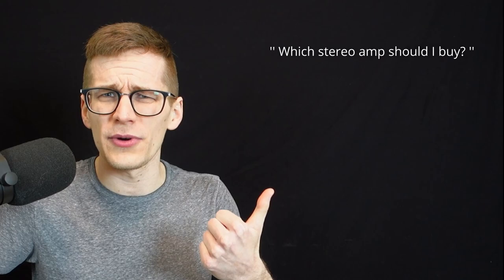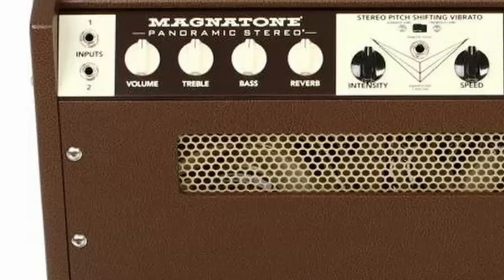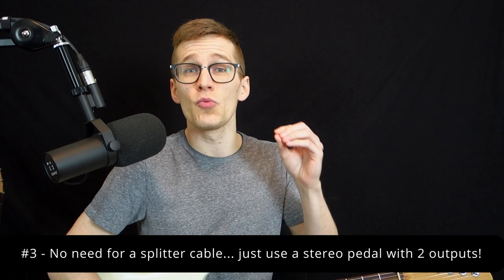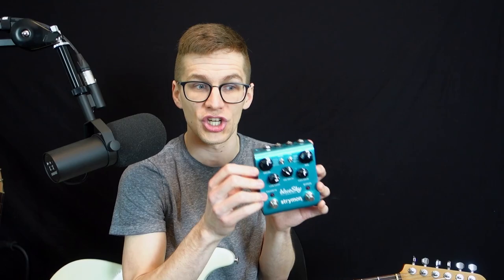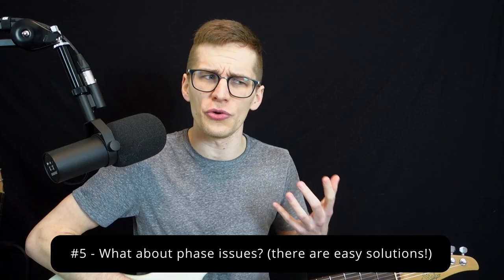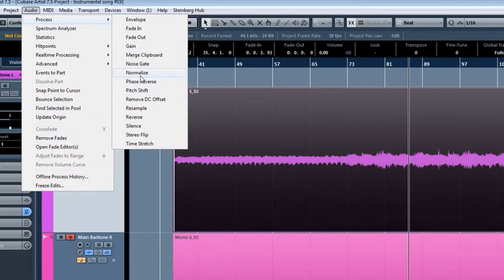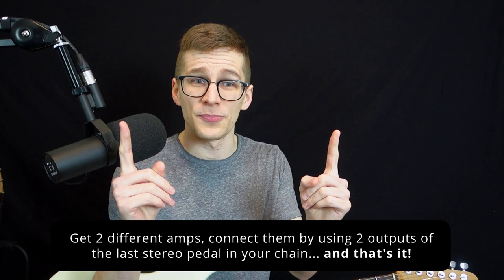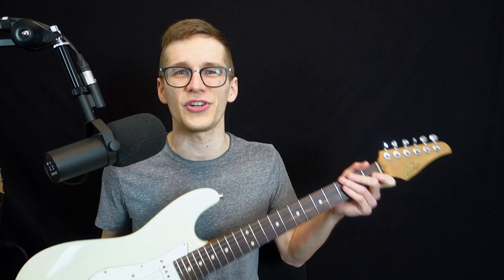Playing Guitar In Stereo: Everything You Need To Know (it's easier than you think!)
►► A Beginner's Guide To Ambient Guitar: Free Mini-Course 🎁

Playing guitar in stereo is way simpler than you think!

People are often confused and ask me:

'' Which stereo amp should I buy? ''
'' What kind of Y splitter should I use? ''

And the answer is... you don't even need any of that!

In this video, I'm going to give you 6 quick and easy tips that will simplify playing stereo with your guitar immensely. You'll know exactly what to get (and what not to get!)